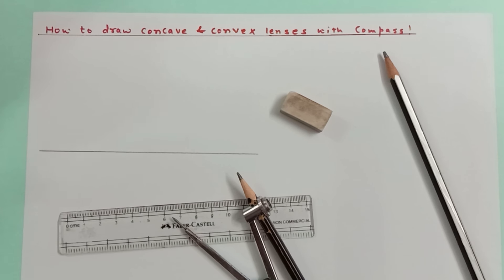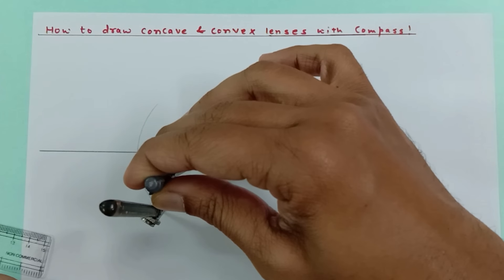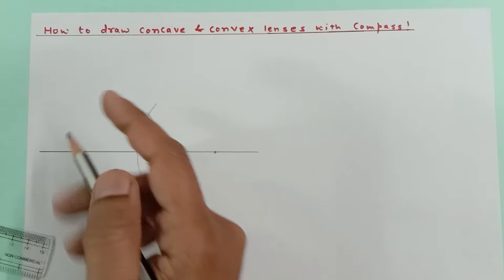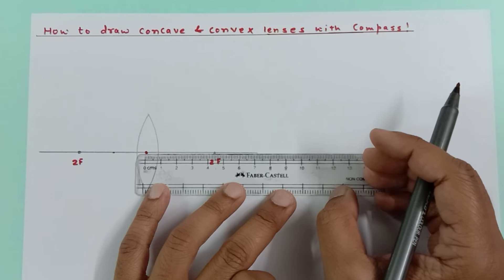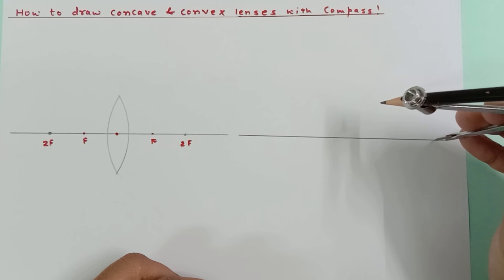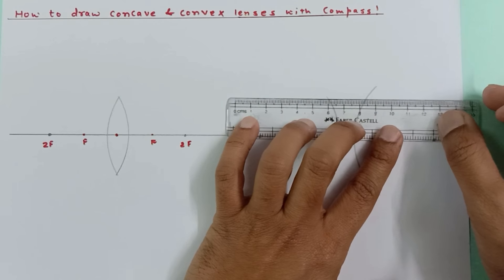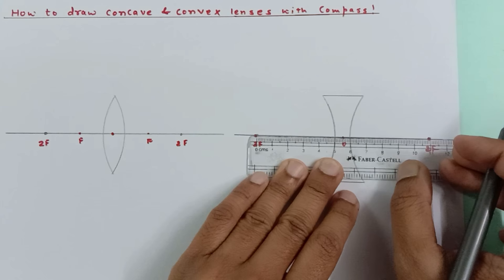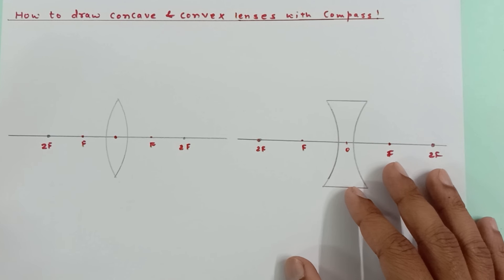How to draw perfect Concave & Convex lenses with pencil and Compass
Best tutorial for grade 8-12 students. Often due to poor drawing skills students lose marks in ray diagrams. You don't need to be a good artist to learn them. just follow the instructions and go through the complete video well.

Links

Why is Concave Lens Diverging & Convex Lens Converging? How to draw normal to the lens

How to draw Concave Lens & Understanding ray Diagrams for Concave lens, magnification

Rules for Image formation in concave & convex Lenses | Grade 10-12

Why No Refraction through optical center of lenses? | Grade 10 -12 ICSE

HOW TO DRAW BEST TELESCOPE RAY DIAGRAM | 5 MIN CHALLENGE | STD 10-12 | PHYSICS BOARD EXAM